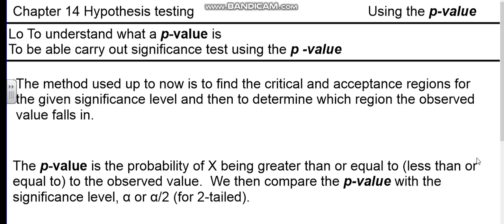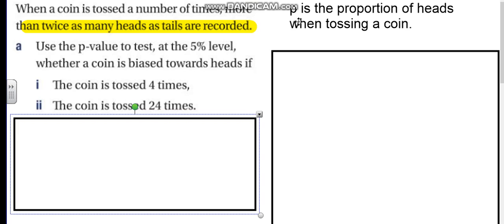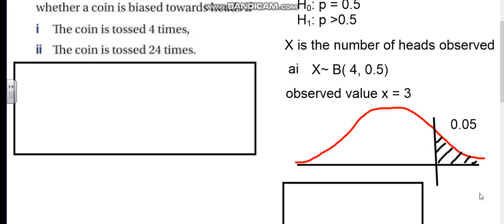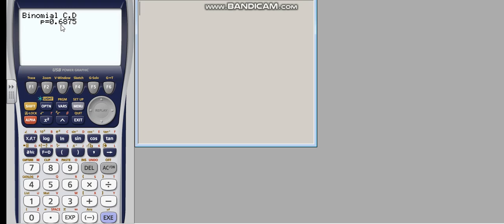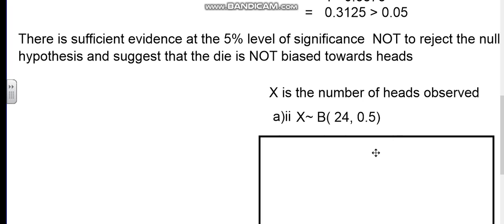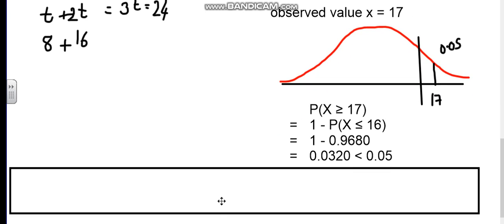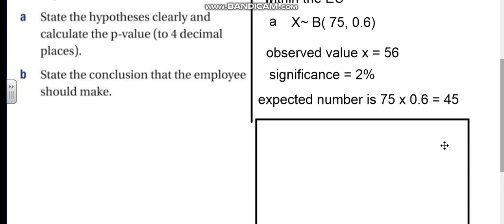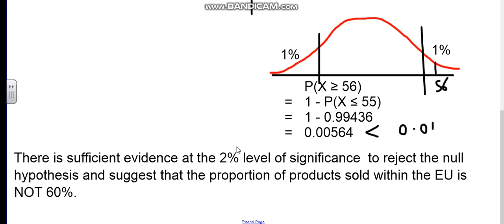Hypothesis testing lesson 5